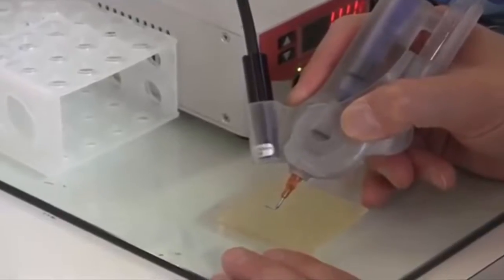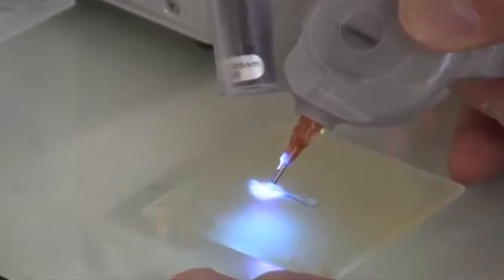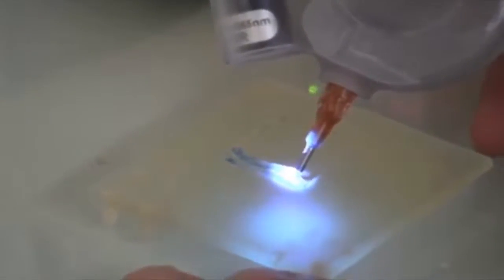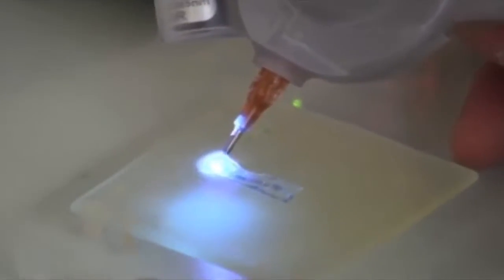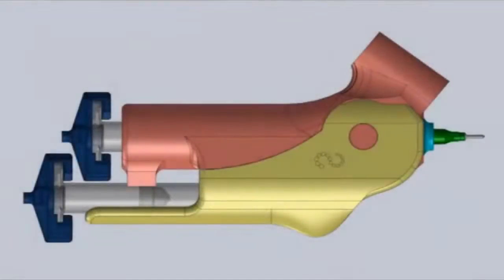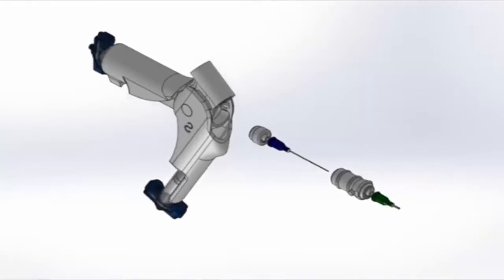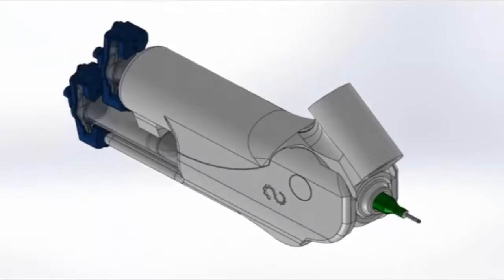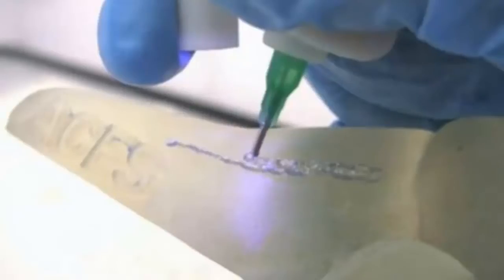'Biopen' lets doctors 3D print cartilage during surgery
If you need knee replacement surgery in the future, doctors may be able to create a custom-made joint from your own stem cells. A team from St Vincent's Hospital, Melbourne, have developed the Biopen, a type of 3D printer that uses "ink" made from hydrogel and stem cells. While 3D printing stem cells isn't new, the exact shape of a patient's cartilage often can't be known until they're cut open. Using the device, surgeons can precisely customize the joint to the patient with surgical "scaffolds," then permanently harden the biogel using ultraviolet light.

Built from medical-grade plastic and titanium in consultation with doctors, the Biopen is supposedly up to the challenges of an operating room. "The development of this type of technology is only possible with interactions between scientists and clinicians -- clinicians to identify the problem and scientists to develop a solution," says Professor Peter Choong, Director of Orthopaedics at St Vincent's Hospital Melbourne.

The process yields a very high 97 percent survival rate for the cells. Doctors developed a Biopen prototype several years ago (see the video, above), but refined it considerably, according to a new research paper. The same device could be used in other forms of surgery where custom tissue regeneration is needed, but there's no word yet on when it will be tested on patients or commercialized.